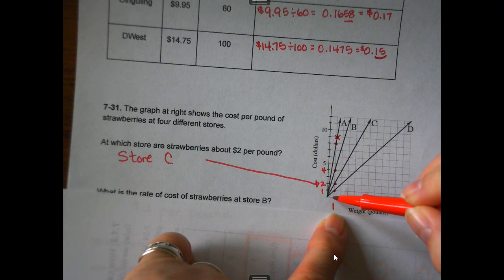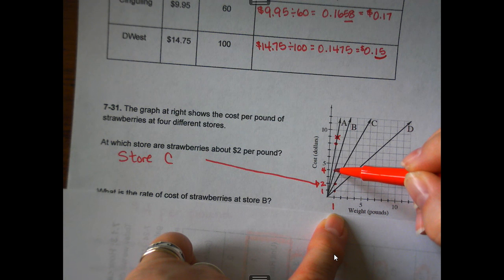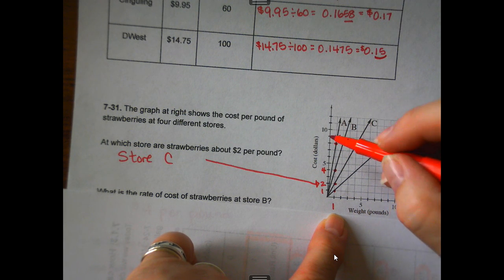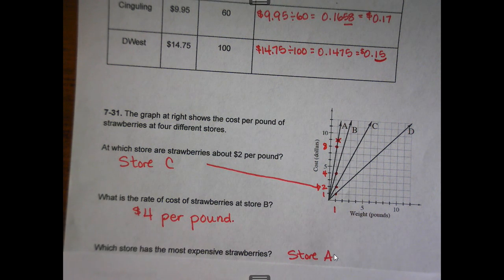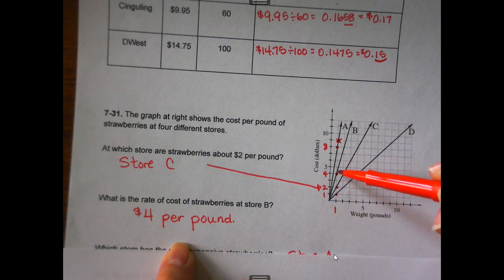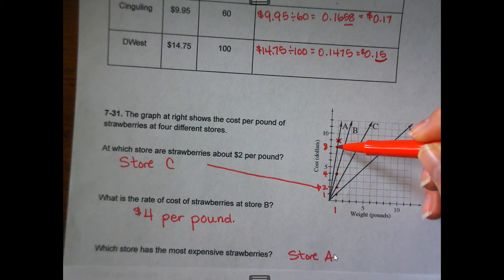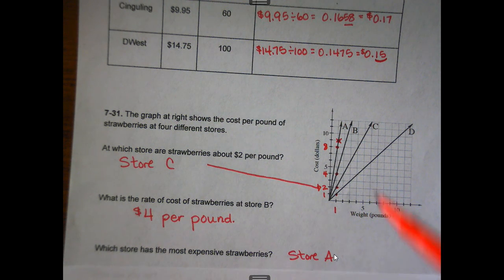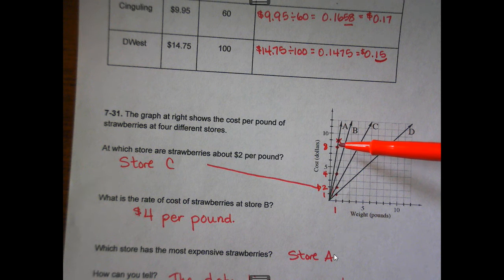Lesson 713 Answer Video